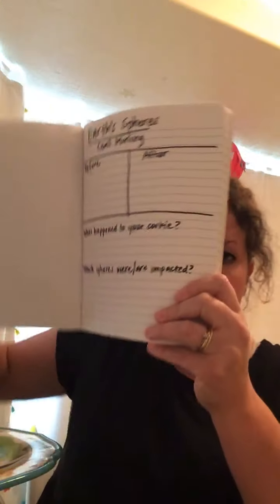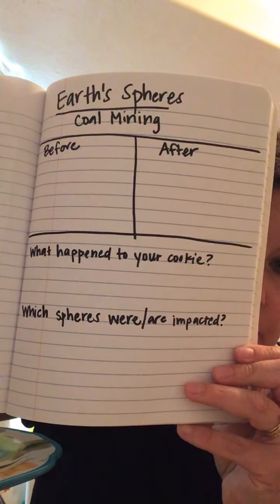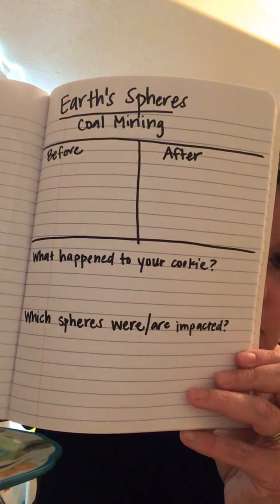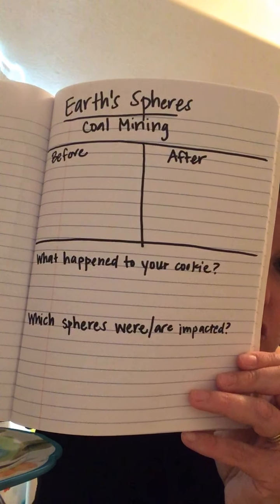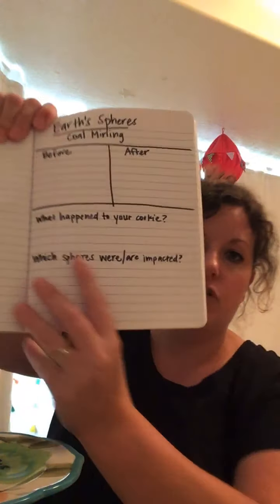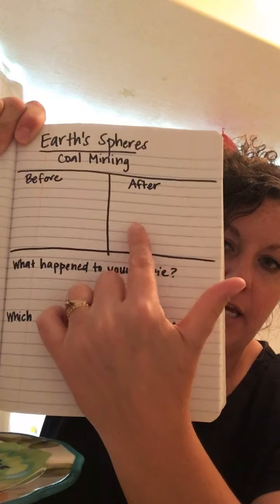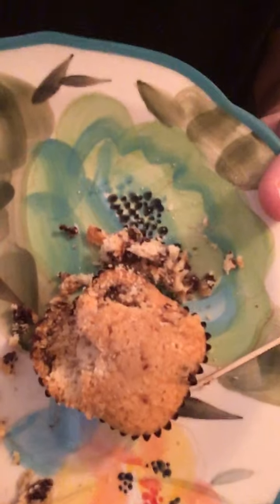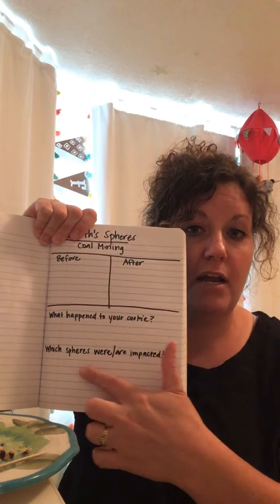Earth’s Spheres: Coal Mining